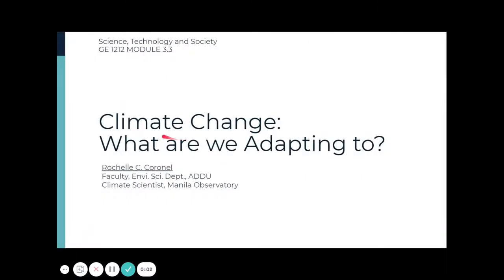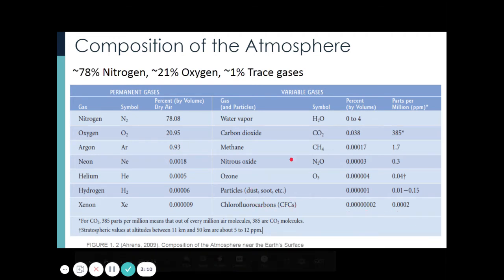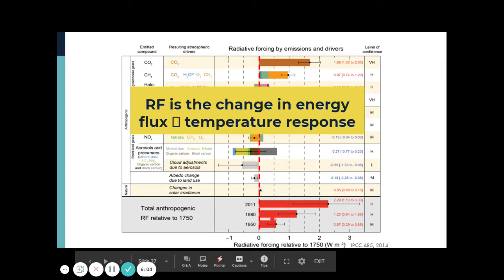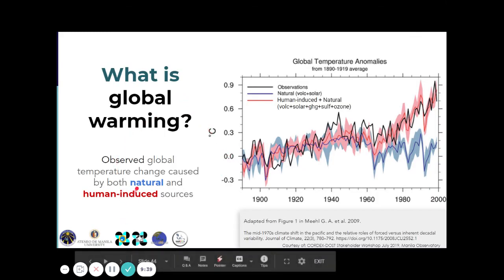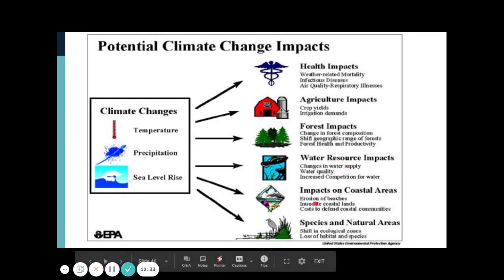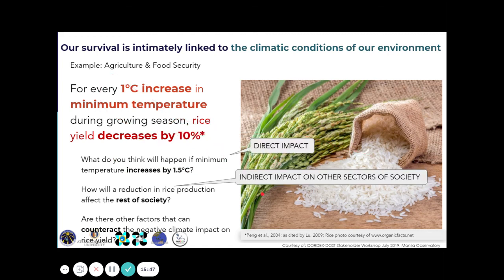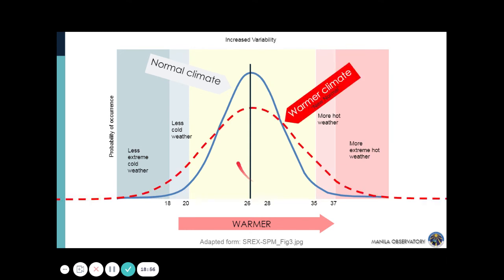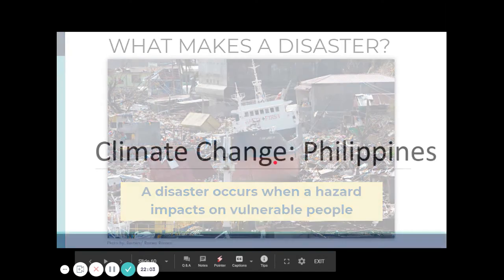CC Lecture Part 2